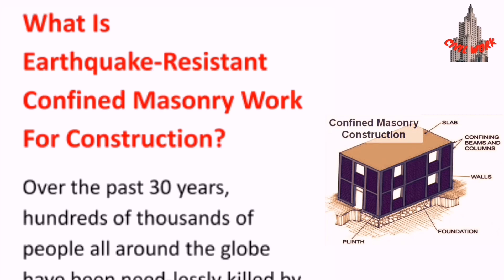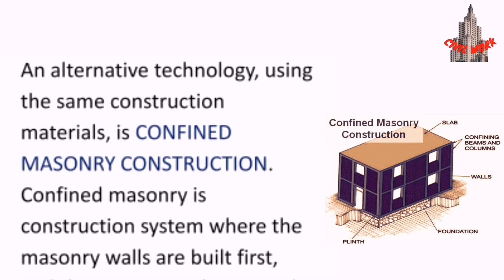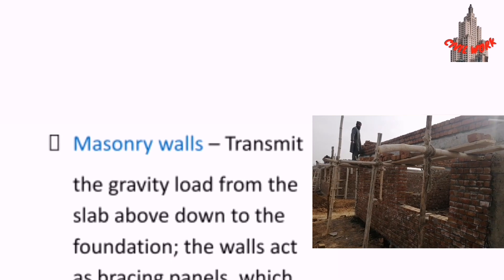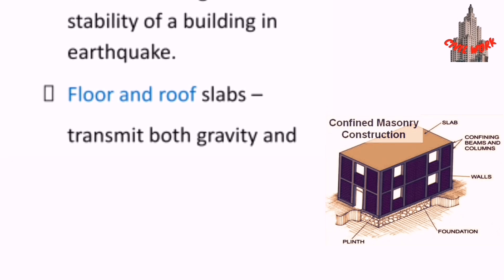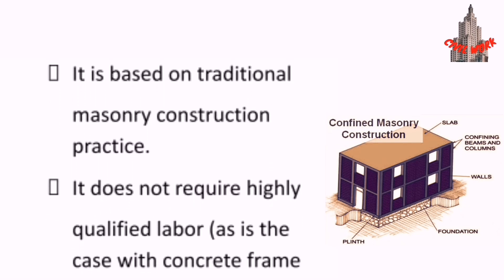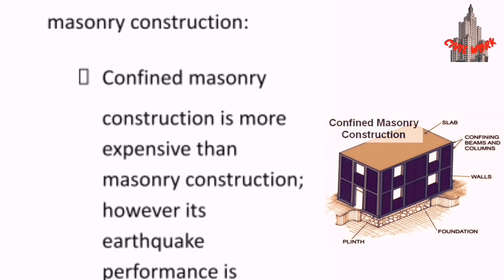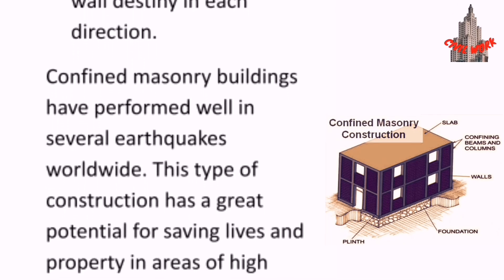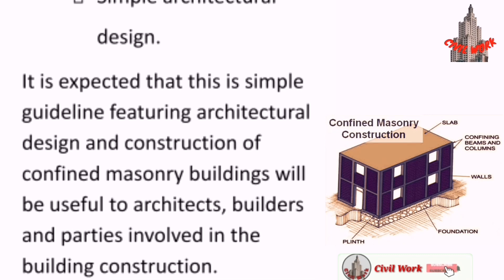What is Earthquake Resistant Confined Masonry Work For Construction | Confined Masonry? ~CivilWork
What is Earthquake Resistant Confined Masonry Work For Construction.

Video Highlights

What are the earthquake resistant features in masonry buildings?
What type of masonry that is durable and can withstand strong earthquakes?
What is the importance of confined masonry?
What is the difference between confined and brick masonry buildings?
Is masonry good for earthquakes?